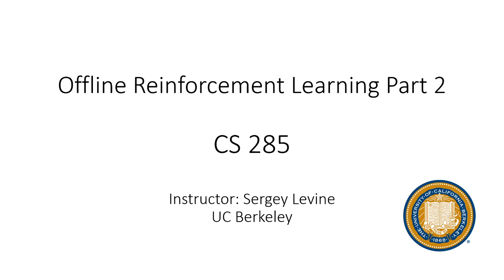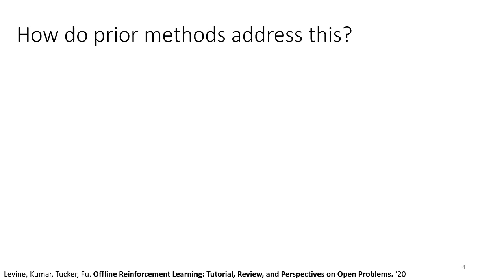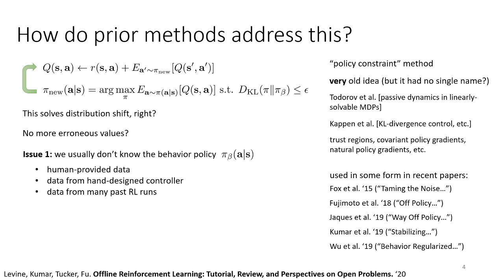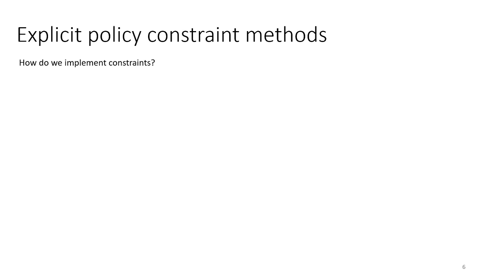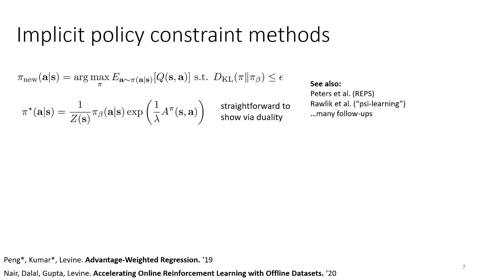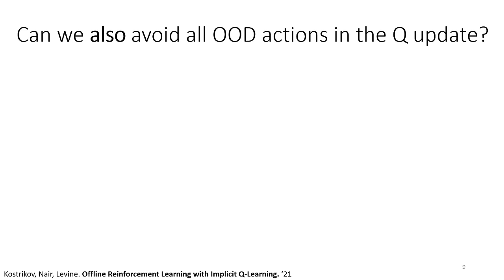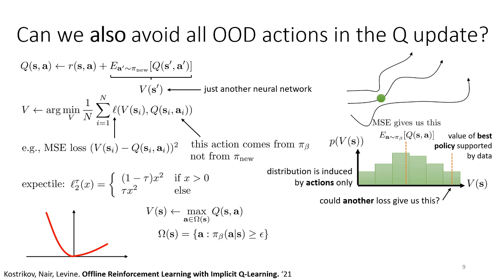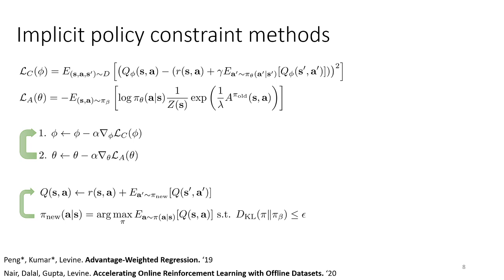CS 285: Lecture 16, Part 1: Offline Reinforcement Learning 2